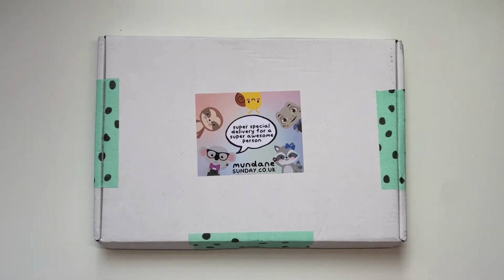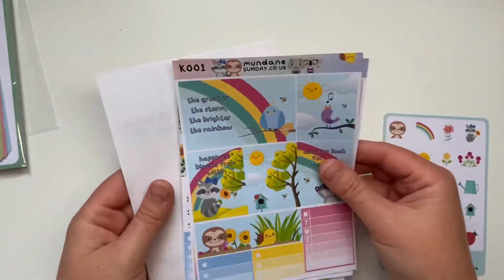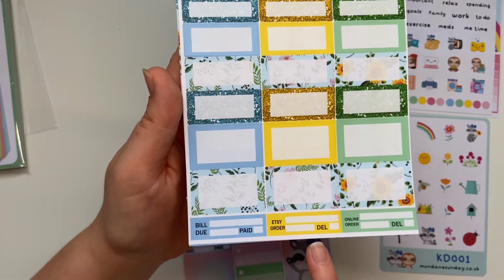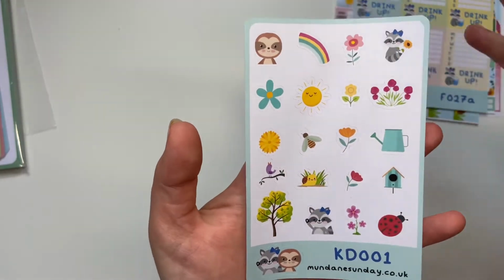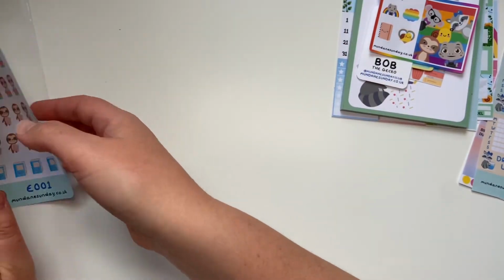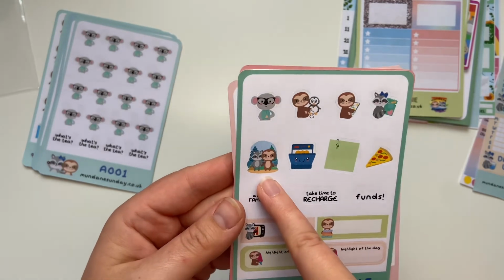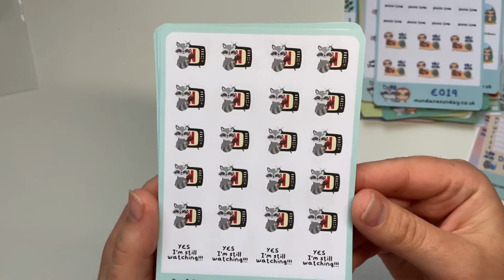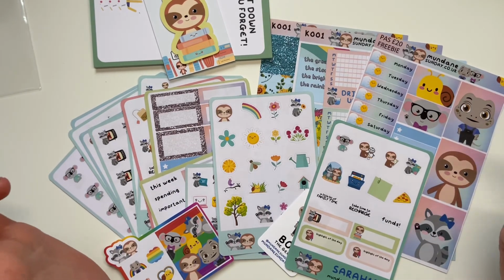PR pack unboxing with Mundane Sunday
I am still learning the ropes but pleased to announce that I now PR for Mundane Sunday. Sharing my PR pack for the month and my extravagant sticker haul!

I just love all the characters and colours from this shop, they are just beautiful and make me smile every time I look at them.

Stackry - ship multiple packages/US exclusives from USA and save us $10 each when you sign up

Thanks,

SJ xx